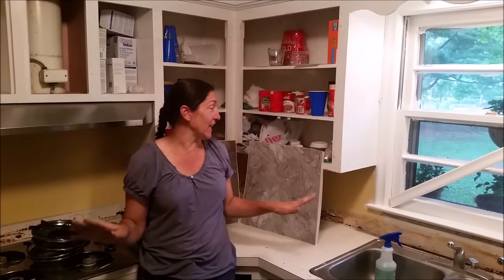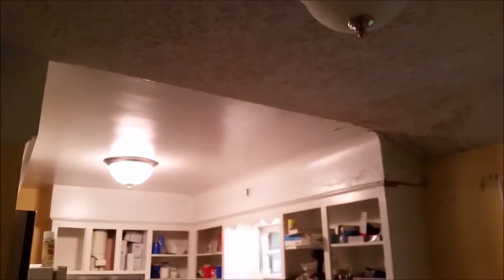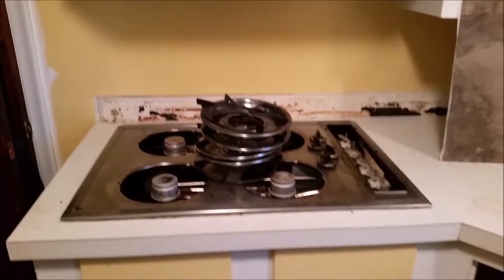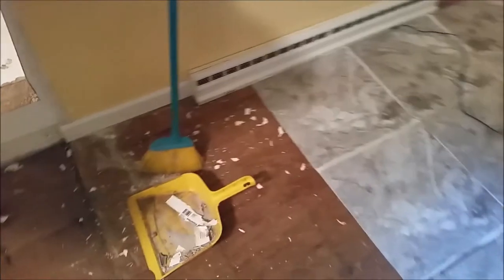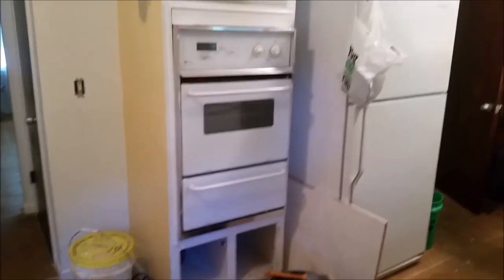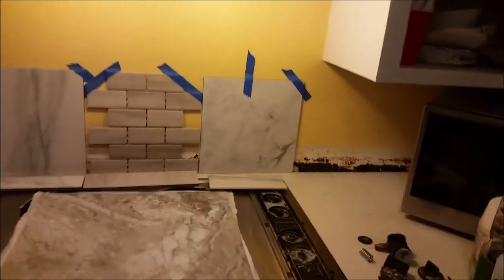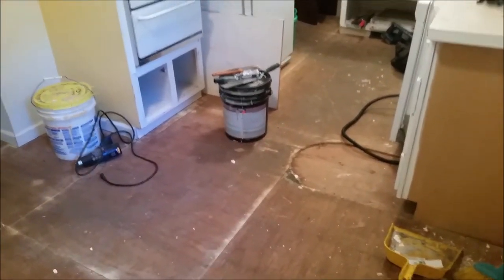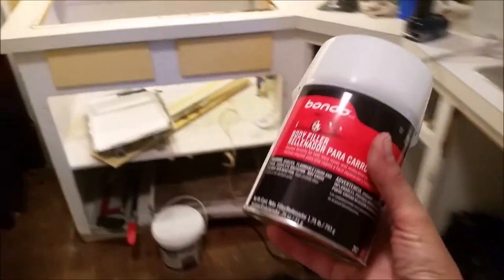Low Budget DIY Kitchen Makeover Plans